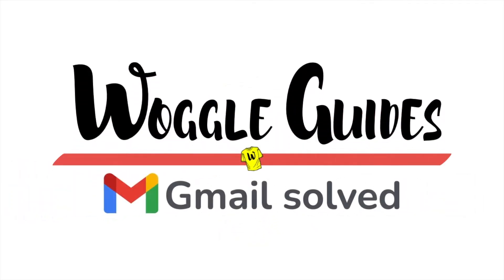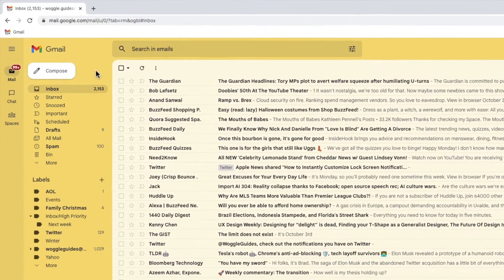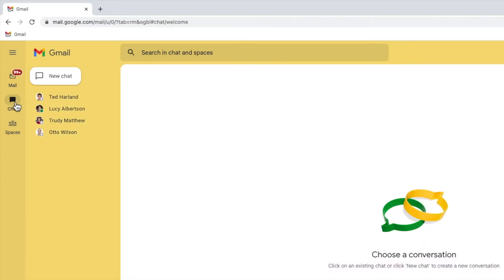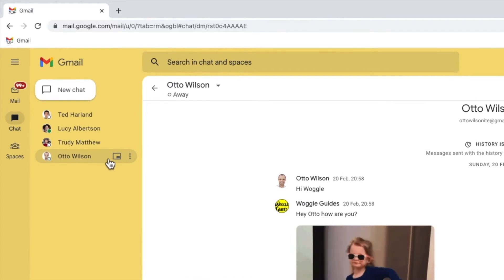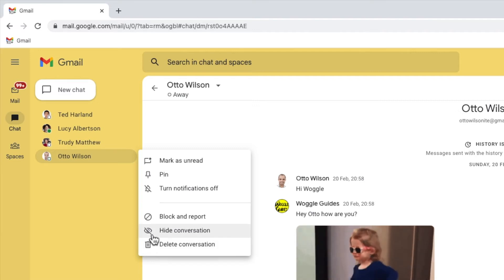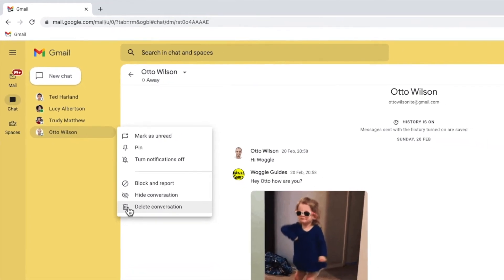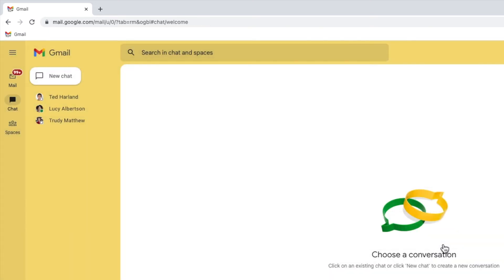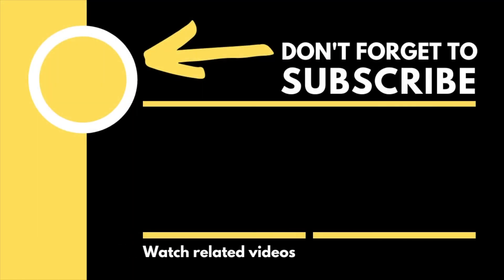How to permanently delete a conversation in Google Chat on Gmail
In this guide, I’ll explain how you can quickly delete a chat conversation in Gmail

🕔  Key Moments
00:00 | Introduction
00:12 | How to permanently delete a chat conversation  in Gmail
01:53 | Wrap up